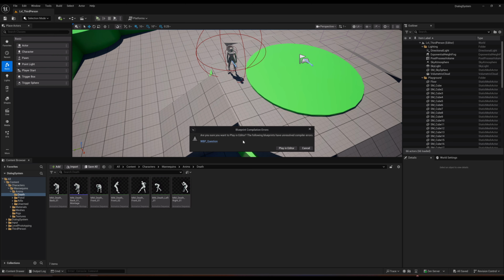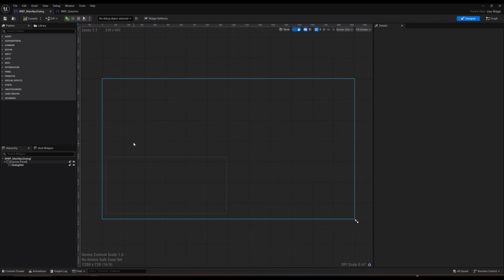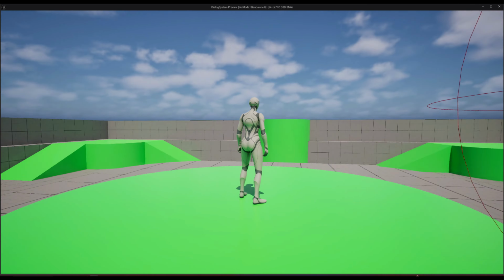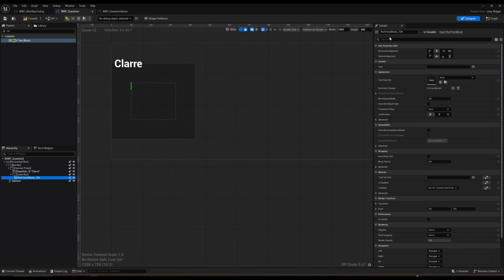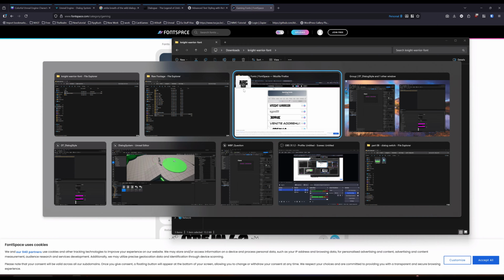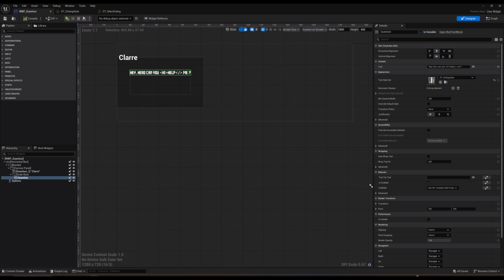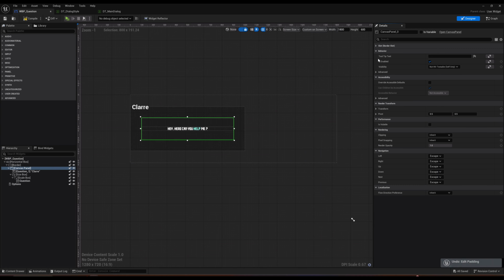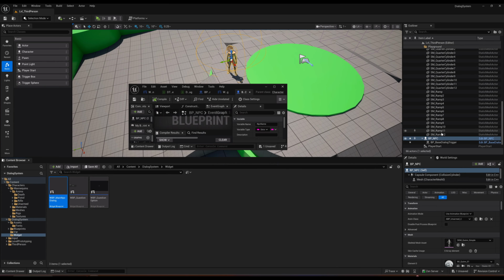Unreal Engine - Dialog System - Part 09 - Improvements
🎮 Build an Advanced RPG Dialogue System in Unreal Engine — NO Coding Required!

In Part 09, we make quality-of-life improvements to our dialogue system.